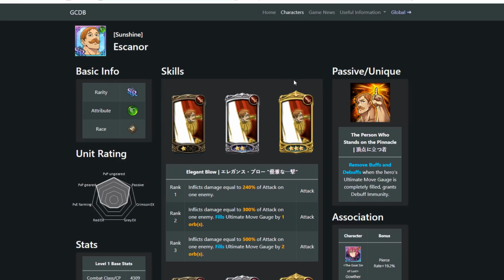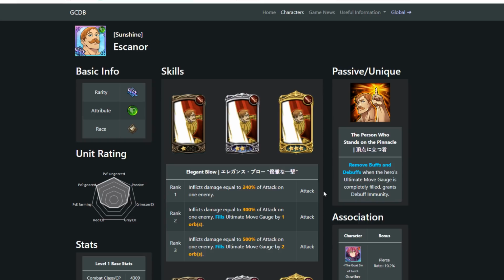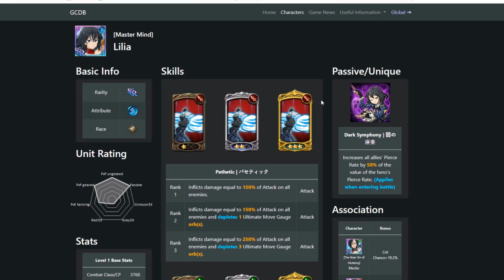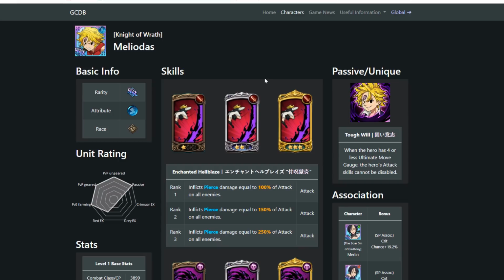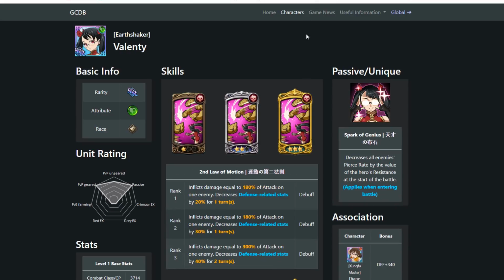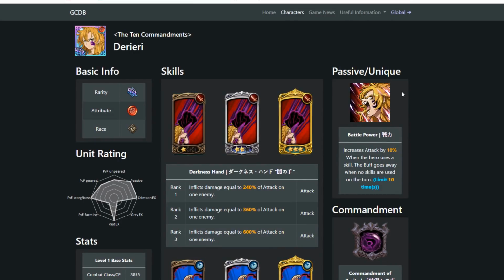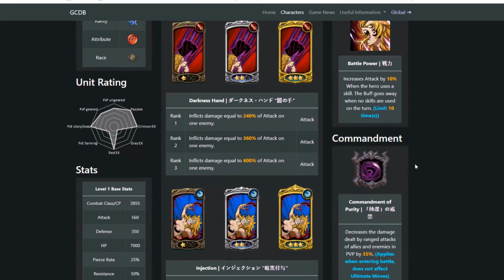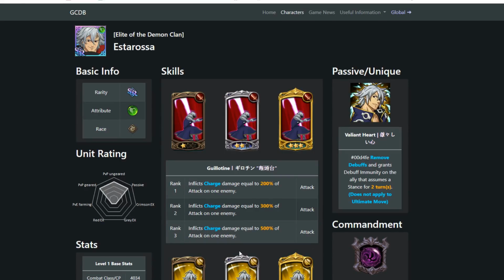MUST SAVE FOR THESE UPCOMING HEROES ON GLOBAL GRAND CROSS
50 likes is the goal for today's video